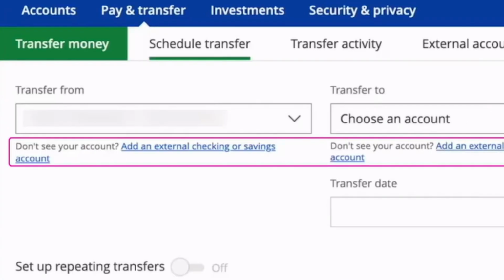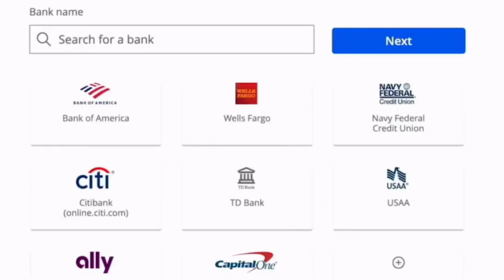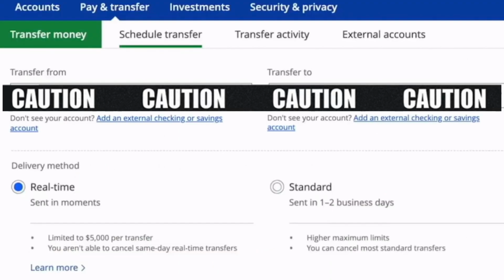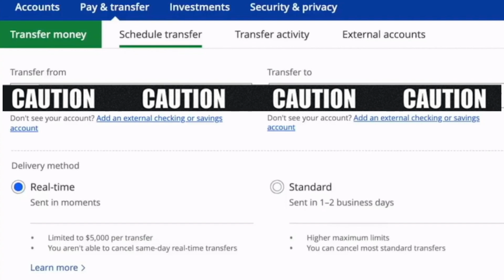How To Transfer Money From Chase To Bank Of America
How To Transfer Money From Chase To Bank of America (Step-By-Step Guide) 💰🏦
Need to send money from your Chase Bank account to Bank of America? In this tutorial, I’ll show you the fastest and easiest ways to transfer funds securely.

🔹 In this video, you’ll learn:
✅ How to set up an external transfer from Chase to Bank of America
✅ How to send money via ACH transfer (free, takes 1-3 business days)
✅ How to use wire transfers for same-day transactions (fees apply)
✅ How to send money instantly using Zelle (if linked to both accounts)
✅ Transfer limits, fees & best practices

💡 Tip: Zelle is the fastest free option, while ACH transfers work well for scheduled payments. Wire transfers are best for urgent large transfers but come with a fee.